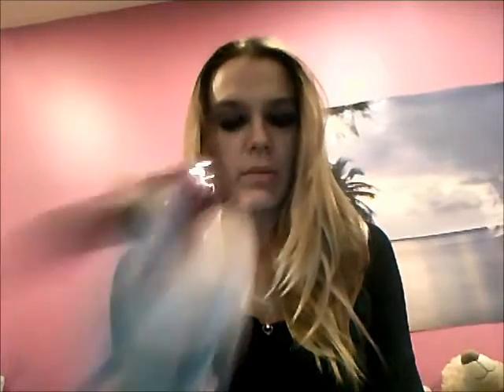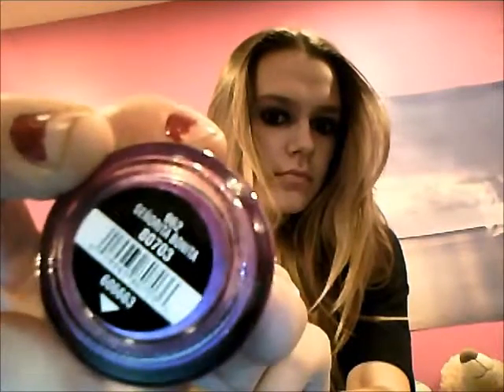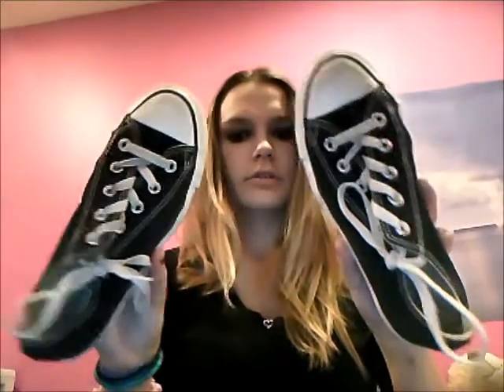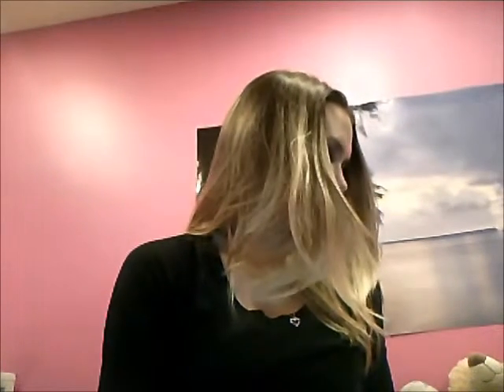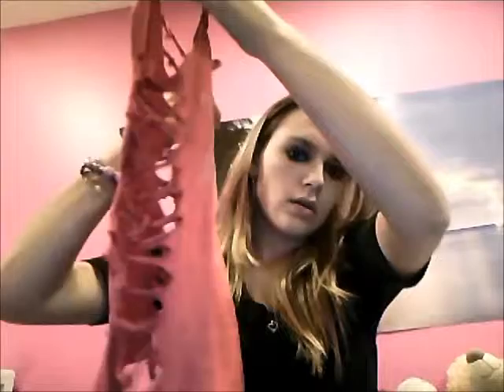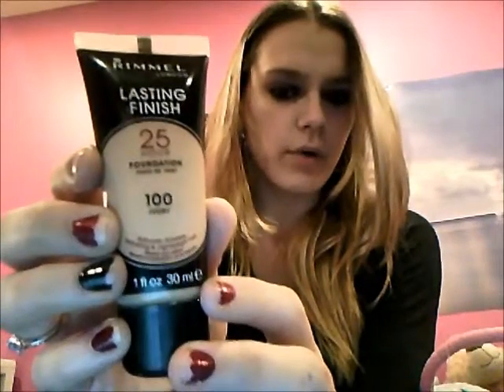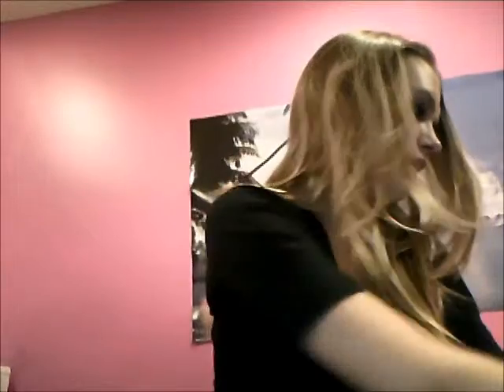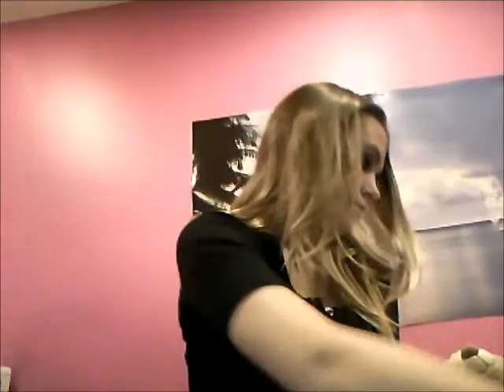Most Worn Summer Items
Most of my makeup can be found at:
CVS
Walgreens
Wal*Mart
Target
Ulta
Avon
Avon.com
Amazon.com
Bath and Body Works
Journeys
DSW

The more expensive makeup brands can usually be found at:
Macy's
Sephora
Ulta

Prices do range depending on the store you find them at and also where you live.
Keep in mind that not all stores have the same lines. You can also order anything you see off of amazon.com if you can't find the color in stores.
Please comment if you would like a tutorial on anything shown.